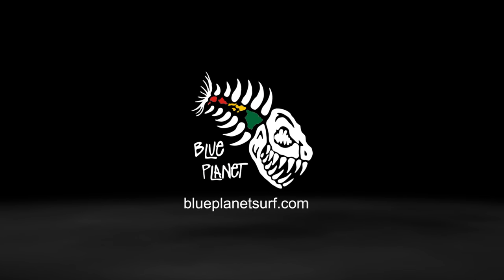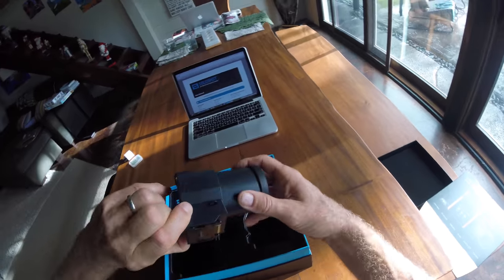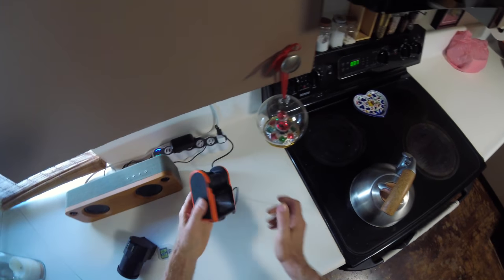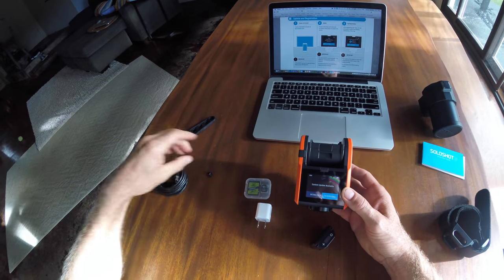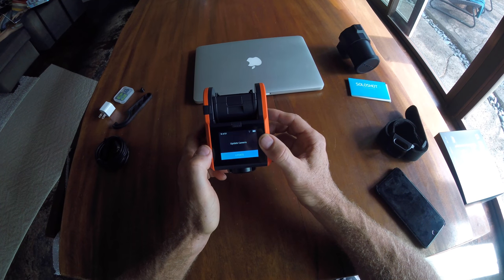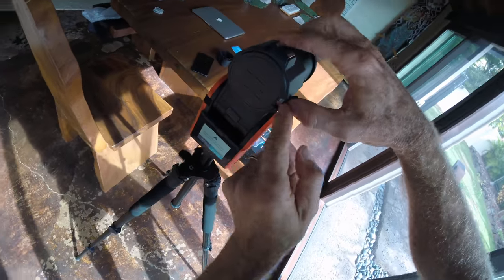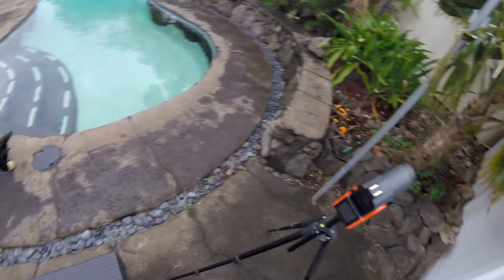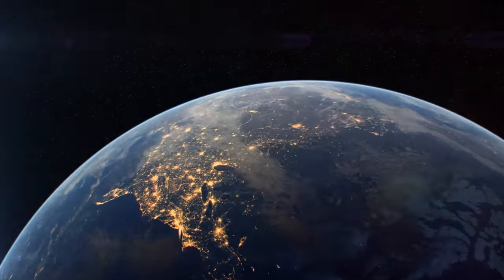Soloshot3 unboxing and setup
The Soloshot3 cameras are available now at Blue Planet in Honolulu.  Mention this video and receive a free tripod with the purchase of a new Soloshot3 camera, while supplies last.  Watch as Robert unboxes, updates and sets up the Soloshot3 camera system.  Please contact Blue Planet for more information at 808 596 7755 or visit blueplanetsurf.com, Aloha!